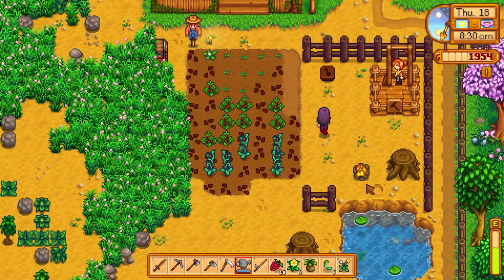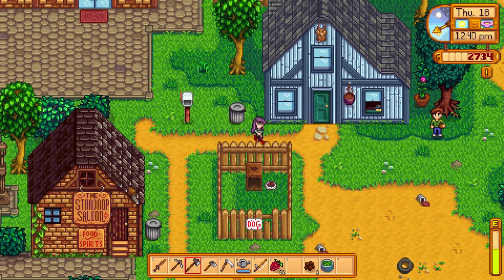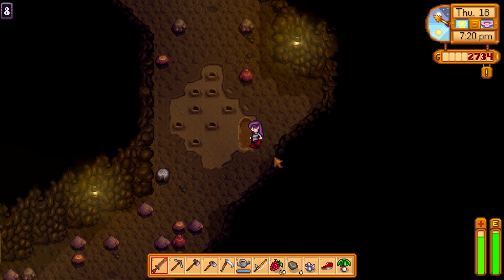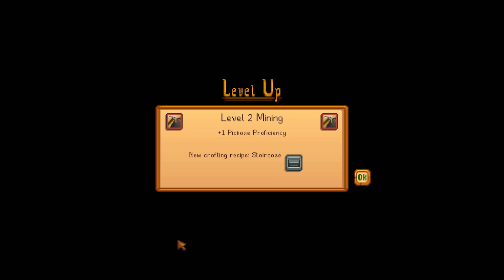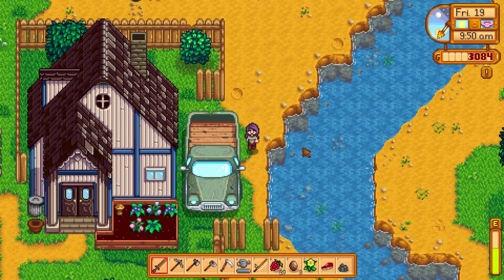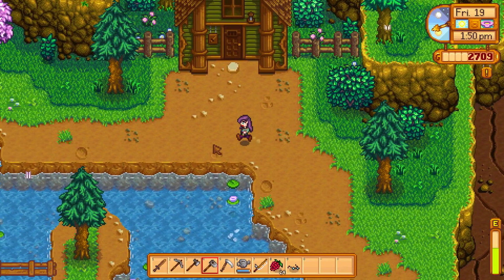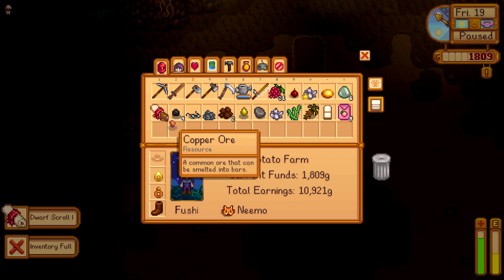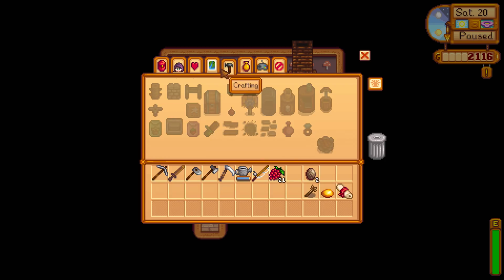ASMR Stardew Valley | 10 | Will you be MINE?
► CPU: [Intel Core i7-7700K 4.2GHz] [Donated by NihLander]
► CPU Cooler: [Be quiet! Dark Rock Pro 3 67.8]
► Motherboard: [MSI Z270-A PRO ATX LGA1151]
► Memory: [Corsair Vengeance LPX 16GB DDR4-3000]
► Storage: Samsung 850 EVO-Series 500GB 2.5" SSD
► Storage: [Hitachi Ultrastar 7K4000 3TB 3.5" 7200RPM]
► Video Card: NVIDIA GeForce GTX 970 4GB [Donated by TheeMikeyJ]
► Case: [Fractal Design Define R5 w/Window]
► Power Supply: [EVGA SuperNOVA G3 750W 80+ Gold]
► Optical Drive: [Asus DRW-24B1ST/BLK/B/AS]
► Operating System: [Microsoft Windows 10 Pro] [Donated by BlackDahlia]
► Mic: [Blue Yeti Silver]
► Webcam: [Logitech C920]
► Headset: [LucidSound]

All opinions in my videos are my own. If a video is sponsored or I have been offered free products I will say so within the video in full transparency. I am not personally responsible for any companies I link to unless otherwise stated. I will never recommend anything I do not enjoy myself. I respect my viewers and understand that I owe it to you to always speak my true opinions in all things. Thank you for your faith in me.